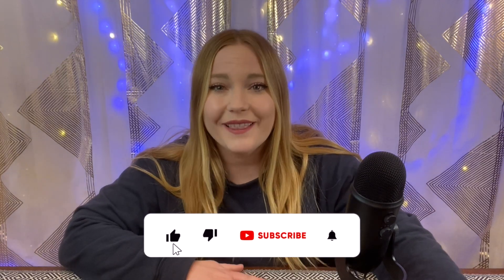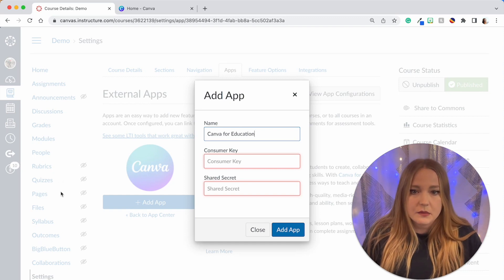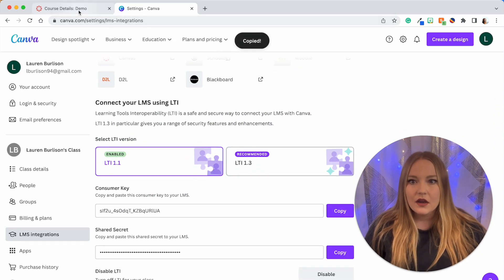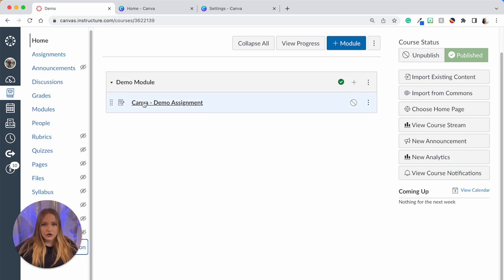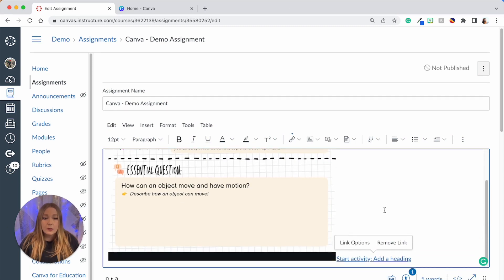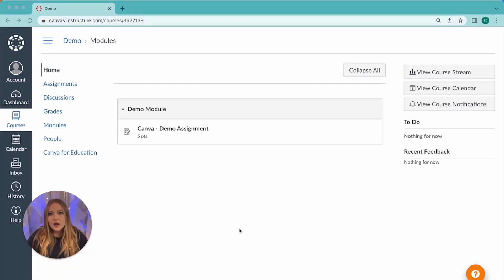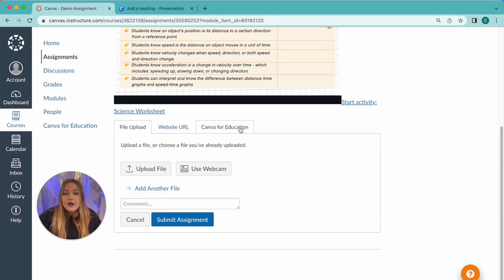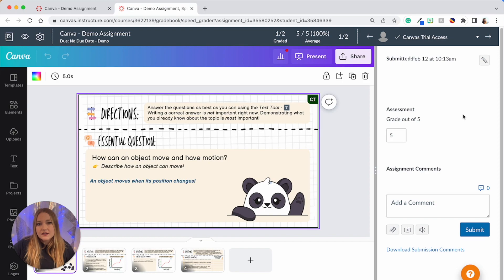Using Canva Assignments in Canvas LMS | 2023 - Updated Video in Description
In this video, we'll explore how to elevate your Canvas LMS assignments to the next level with the help of Canva. Canva is a user-friendly graphic design platform that allows you to create stunning visuals and graphics that can help enhance your online learning experience. I will guide you with step-by-step instructions on how to implement Canva into your Canvas course and create a student assignment. Whether you're a teacher or a student, this video will surely give you some valuable tips and tricks to improve your online learning experience. So, join me, and let's take your Canvas LMS assignments to the next level with Canva!

0:00 - Intro
1:06 - Adding the Canva App to Canvas
3:41 - Syncing Canva and Canvas LMS
4:18 - Creating the Canva Assignment in Canvas
6:46 - Student View and Submission
8:37 - Grading a Student Canva Assignment
9:12 - Closing

Overcome [Official] by Jay Someday   / jaysomeday